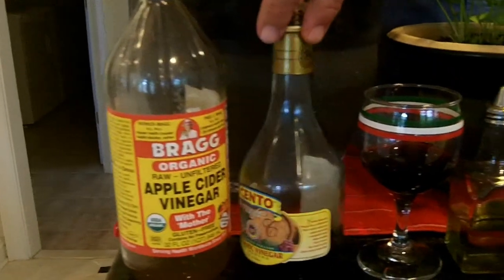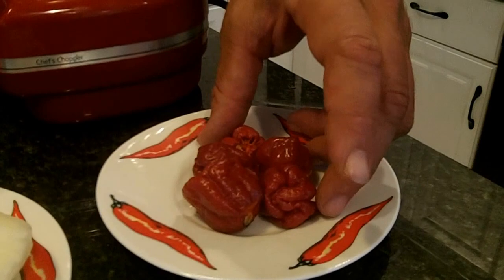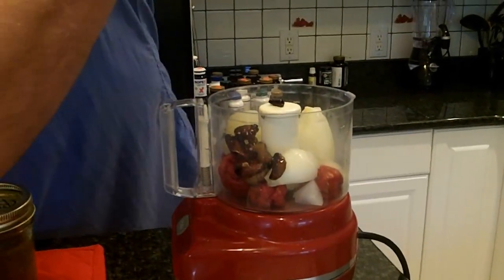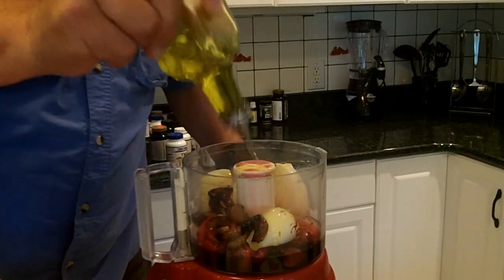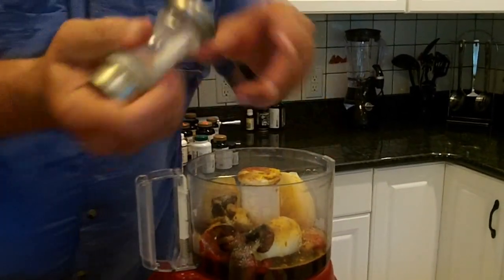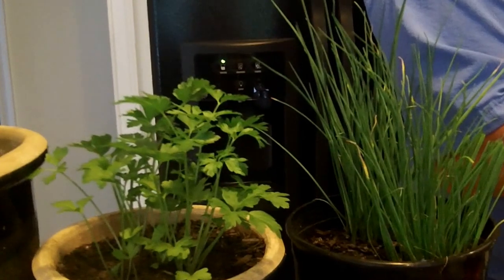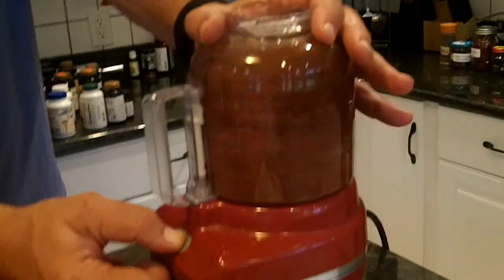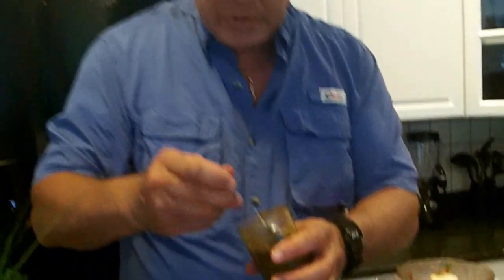How to make your own hot sauce. Gourmet style with roasted garlic.MP4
Hot Sauce made easy.  Make your own Hot Sauce so dellicious you eat it with a spoon.  Roasted Garlic, onion, and fresh herbs are a few special ingredients to seperate this Gourmet Hot Sauce from the rest. Pepper Joe gives some of his best Hot Sauce making tips.